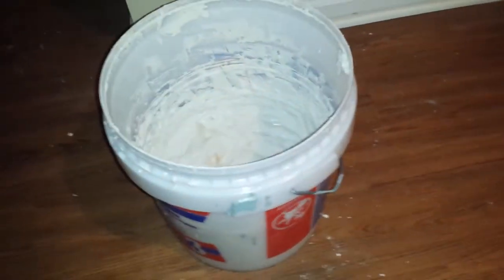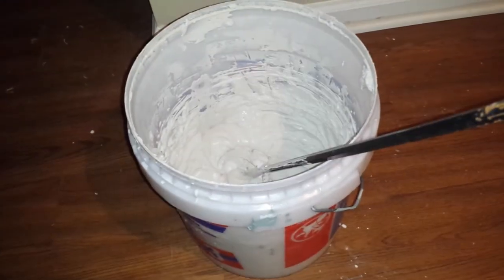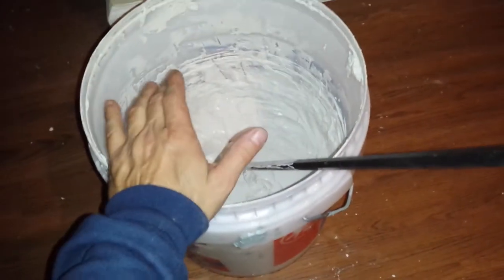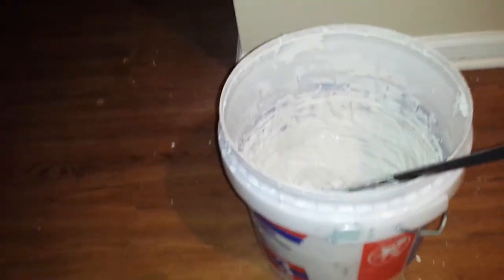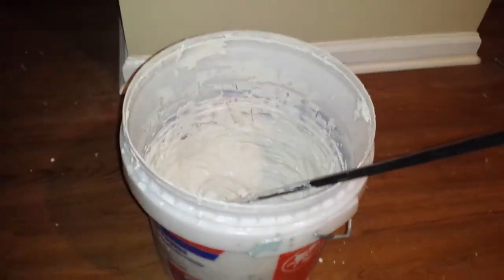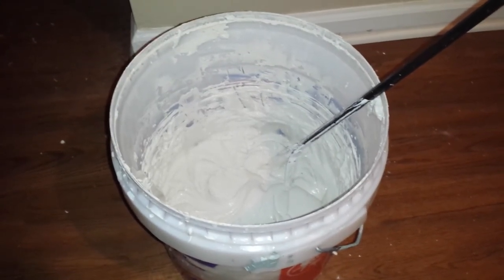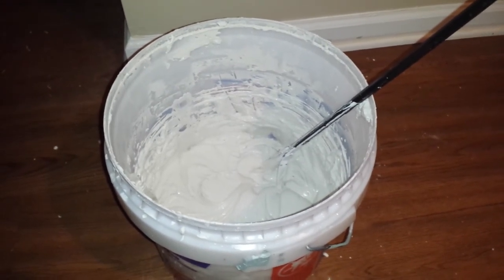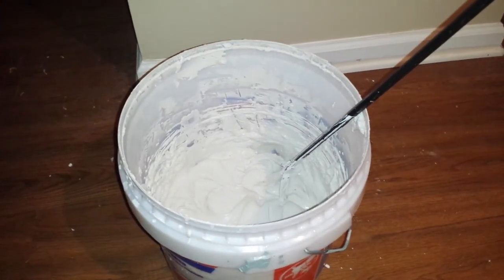Remove mold from Joint compound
Ever get mold in your spakle bucket after it sat for awhile? Don't let it happen again, try this proven trick.